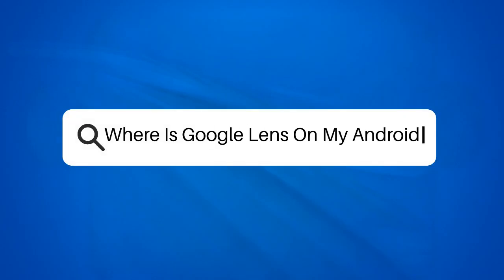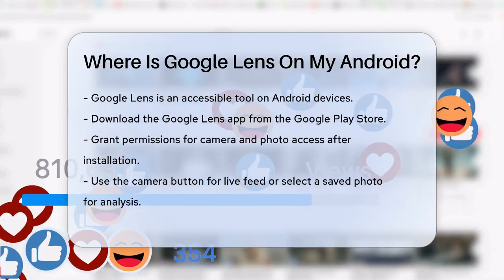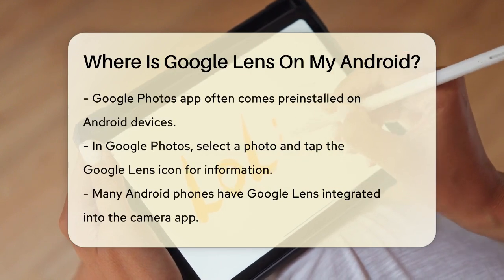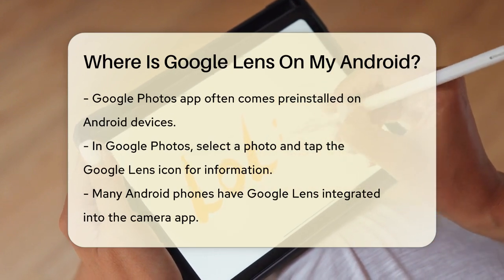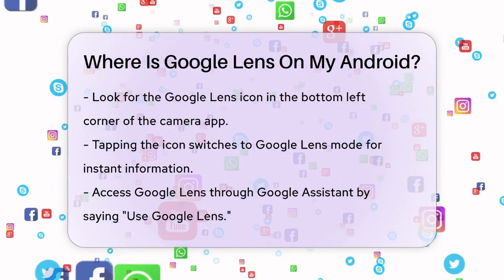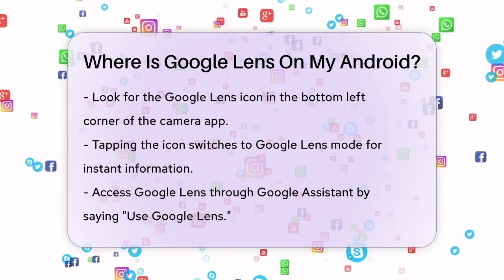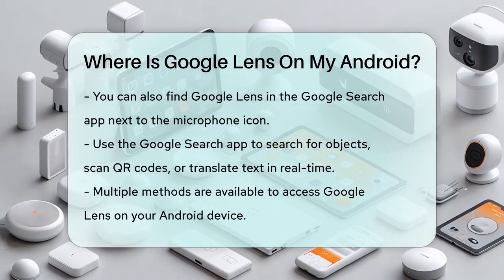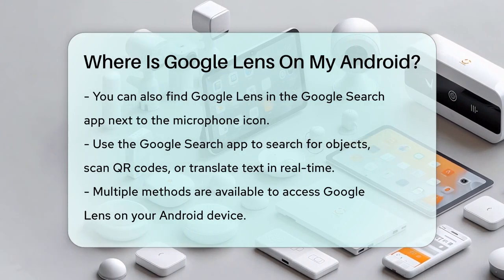Where Is Google Lens On My Android? - Be App Savvy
Where Is Google Lens On My Android? Unlock the potential of Google Lens on your Android device with our latest video! In this informative session, we’ll guide you through various methods to access this handy tool that can enhance your smartphone experience. From downloading the dedicated Google Lens app to utilizing built-in features within Google Photos and the camera app, we’ll cover all the options available to you. You’ll learn how to use Google Lens to analyze images, identify objects, and even translate text in real-time, making your daily tasks simpler and more efficient.

Whether you’re a tech enthusiast or just looking to make the most out of your Android device, knowing how to access Google Lens is essential. We’ll also touch on how to use Google Assistant and the Google Search app to open Google Lens quickly and easily.

Join us as we break down these methods step-by-step, ensuring you have all the information you need to get started.